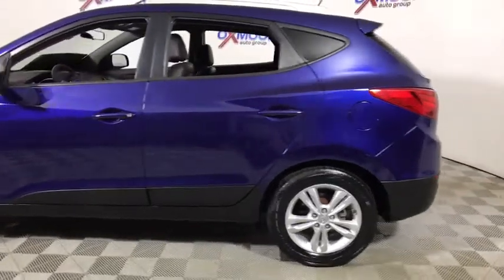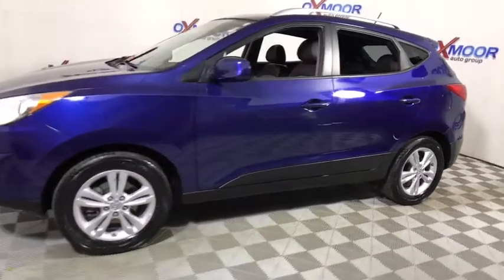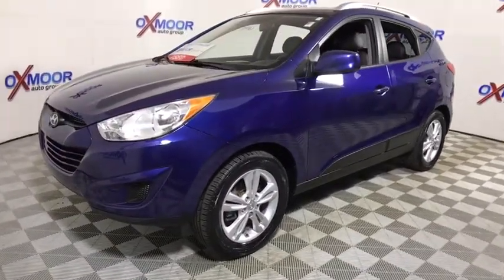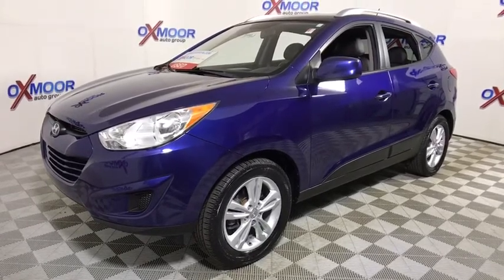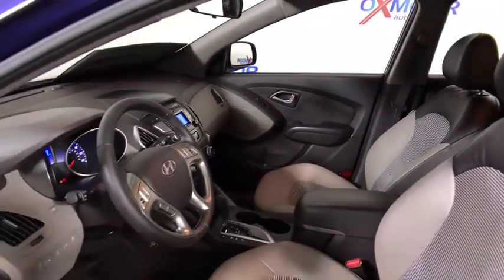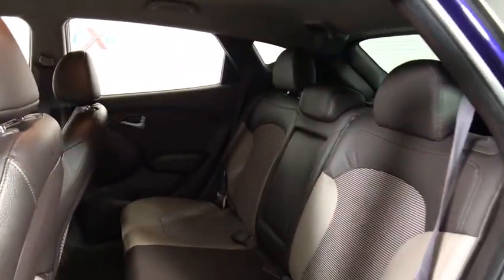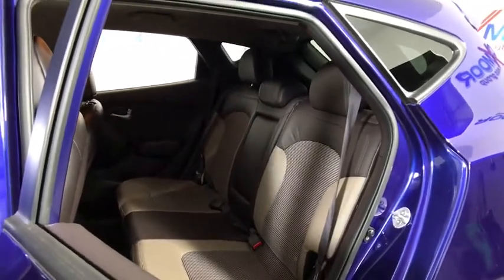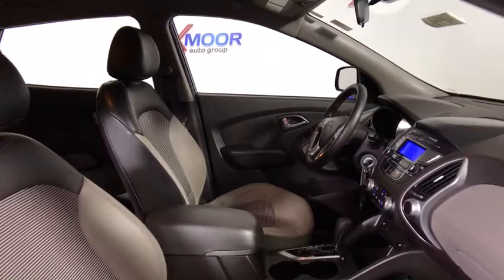2011 Hyundai Tucson Louisville, Lexington, Elizabethtown, KY New Albany, IN Jeffersonville, IN T4199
Oxmoor Toyota
8003 Shelbyville Rd

2011 Hyundai Tucson GLS VEHICLE DETAILED, RECENT OIL CHANGE, PASSED DEALER INSPECTION, ONE OWNER, BLUE TOOTH TECHNOLOGY, MANAGER'S SPECIAL!!, LOCAL TRADE, LEATHER, CLEAN CARFAX, NEW AIR FILTER, CABIN AIR FILTER,AND WIPERBLADES, 4WD. CARFAX One-Owner.brOdometer is 25642 miles below market average! Reviews:brbr  * Handsome, well-appointed cabin; simple controls; good fuel economy; sporty handling; good value. Source: Edmunds